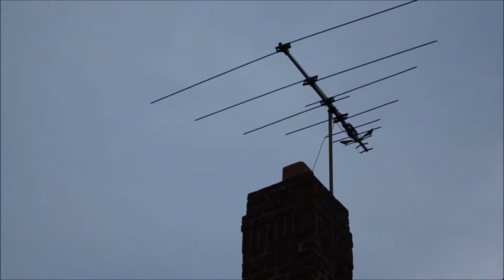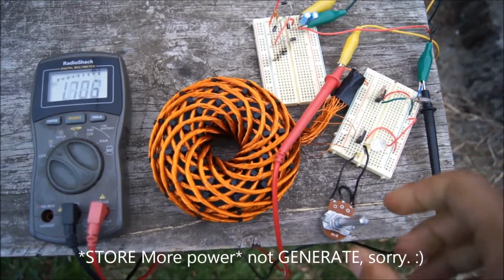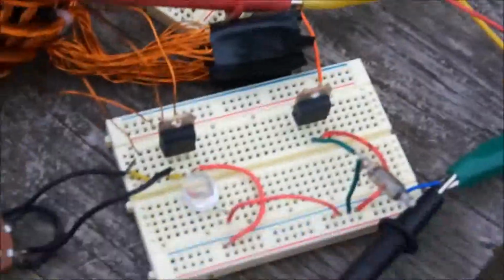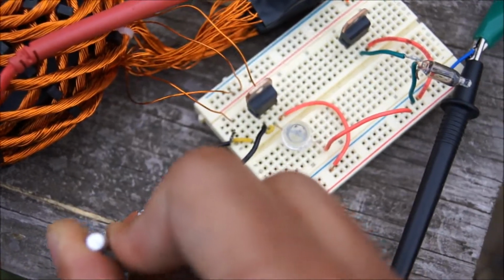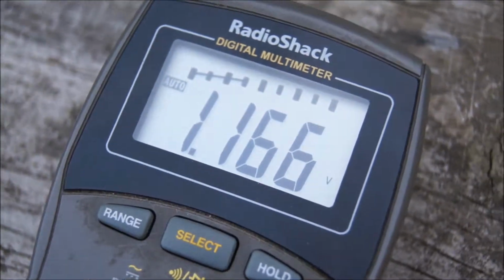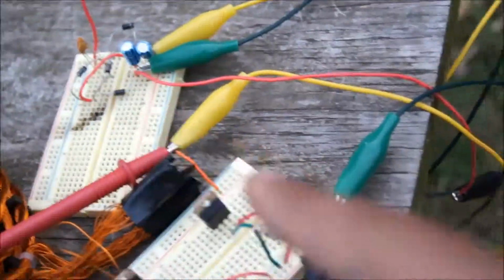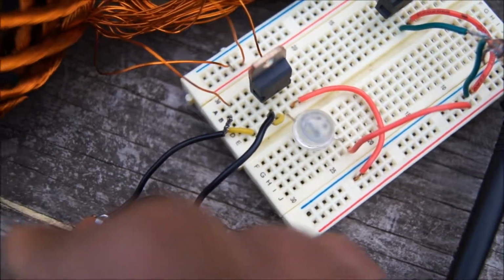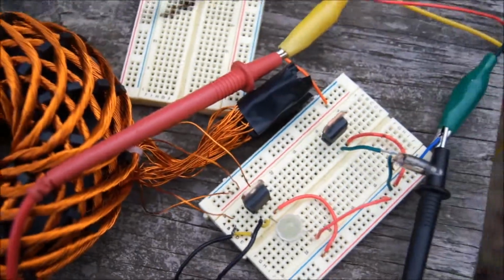Free Energy - a small device that could charge your life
Free Energy

Is it possible to generate and unlimited amount of electricity without a huge bill at the end of the month. free energy devices similar to the one above may make this possible one day